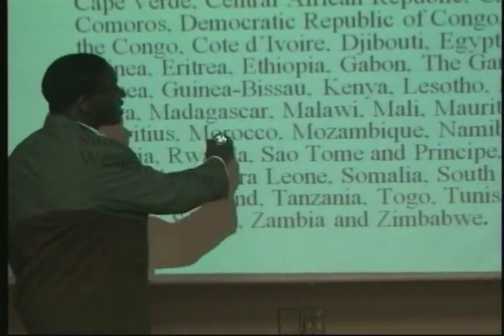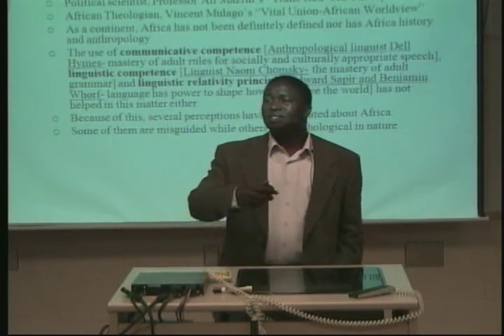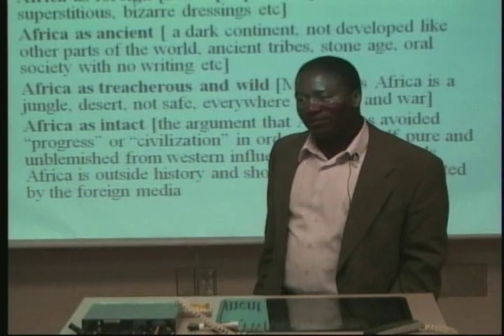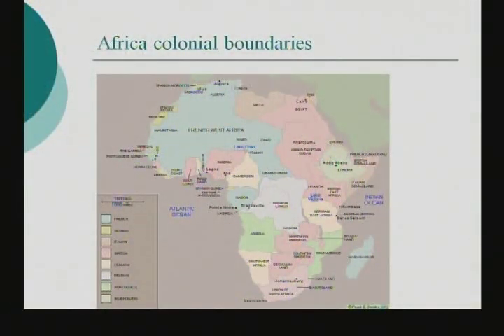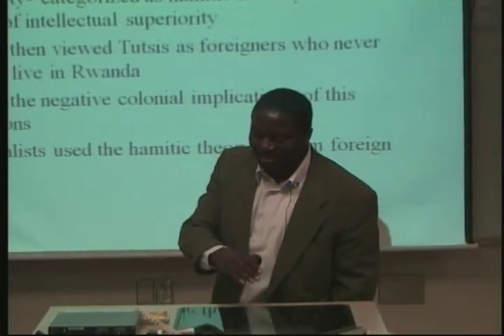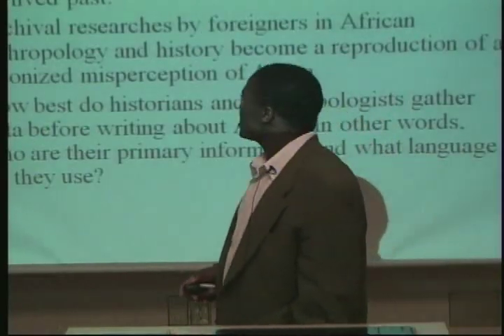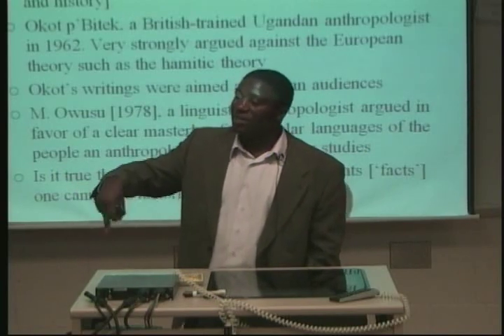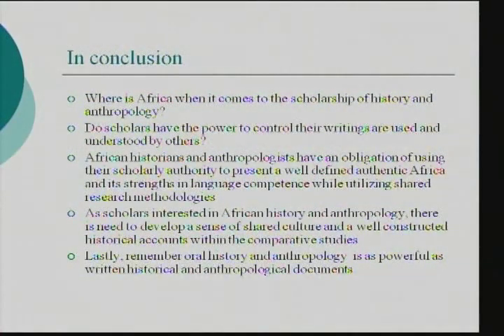Africa in World History and Anthropology - Saneta Maiko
The IPFW Anthropology Club, in conjunction with the Indiana-Purdue Student Government Association, sponsors weekly lectures on various topics relating to Anthropology. In this video, Saneta Maiko presents his lecture entitled Africa in World History and Anthropology. This series is part of IPFW's Mastodon Digital Object Network, or mDon. The entire collection of videos can be found